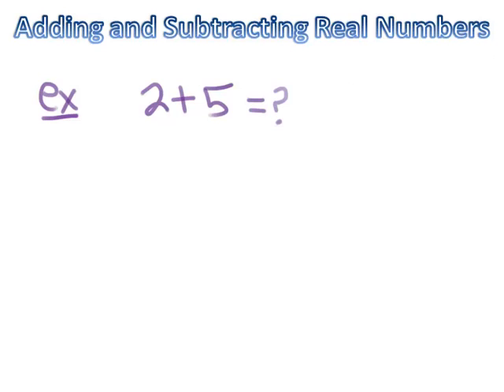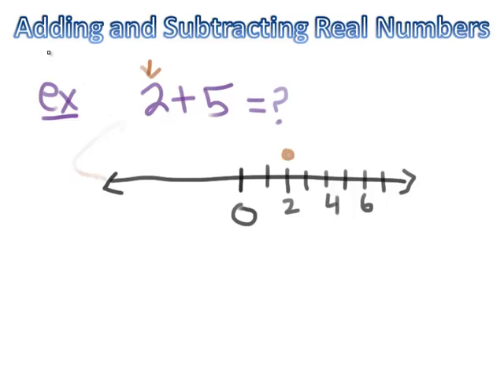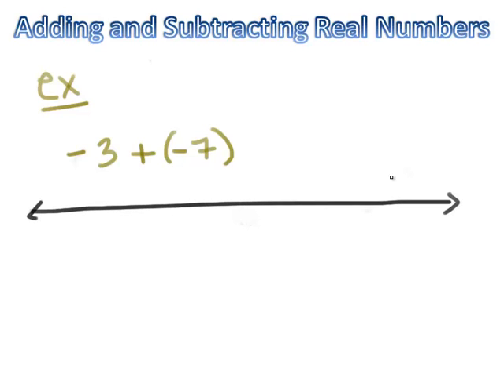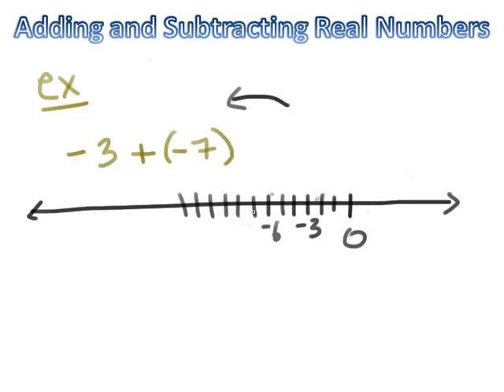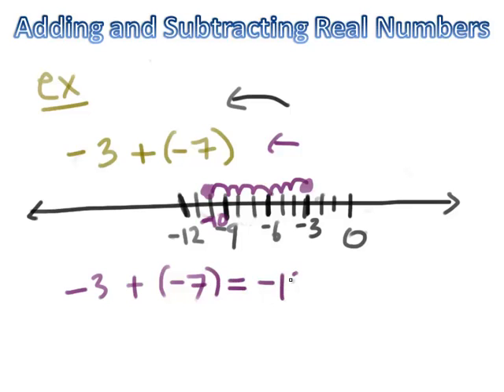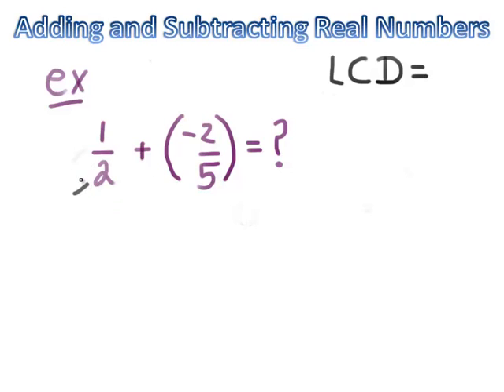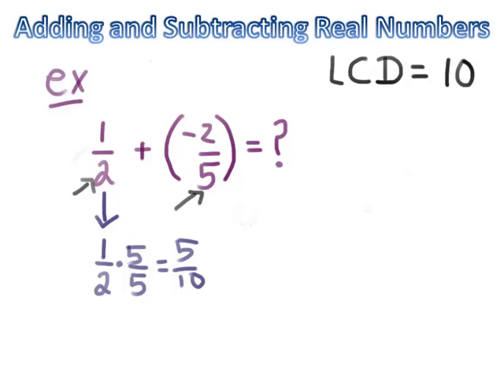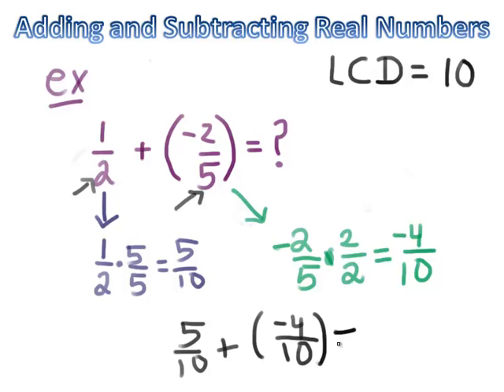Adding and Subtracting Real Numbers